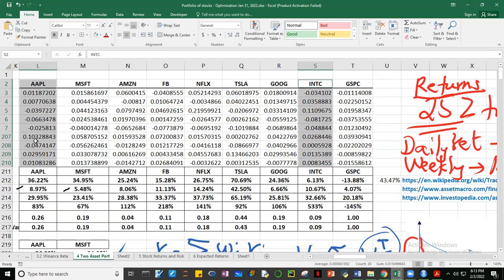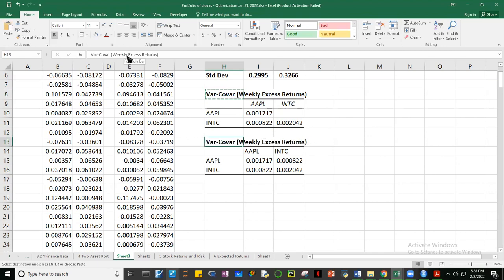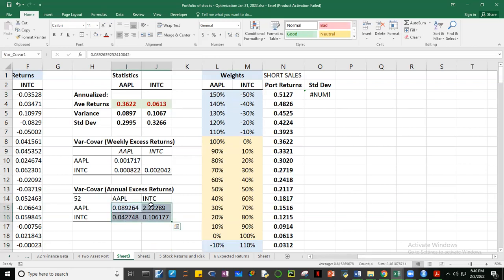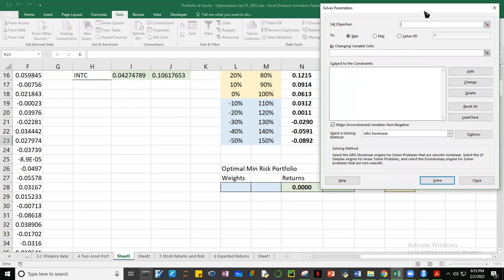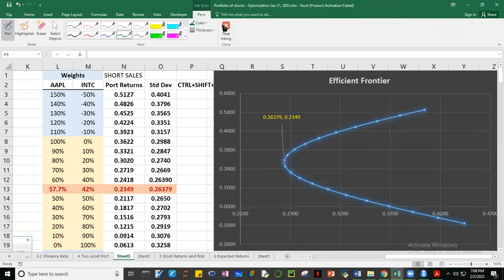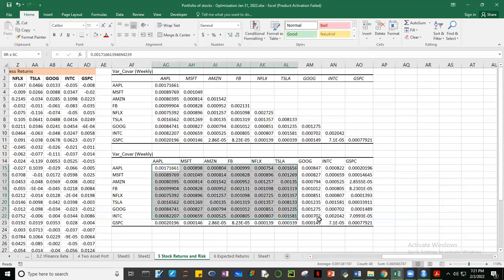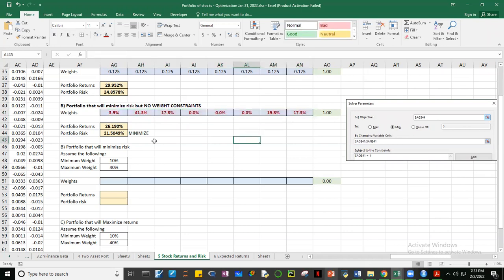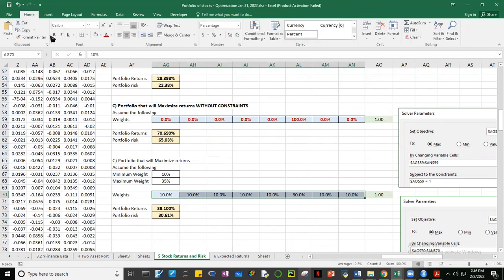FMDFINA K41 Feb 2, 2022 Risk and Return4